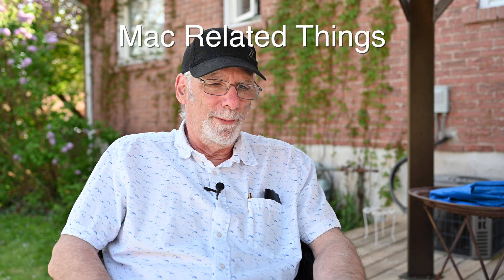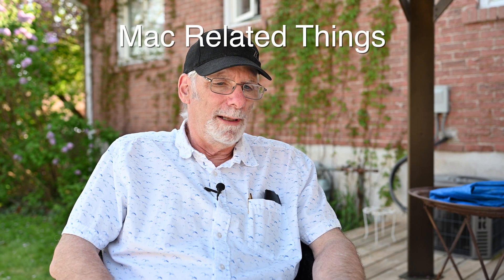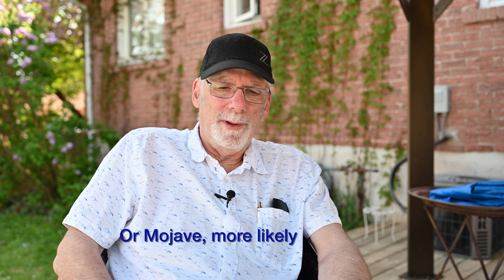macOS Big Sur 11.3.1-Time to Upgrade?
An experienced macOS systems administrator's take on macOS 11.3.1 and is it time to upgrade if you've been waiting.

00:00 Intro
00:09 Is it time to upgrade to macOS Big Sur at version 11.3.1?
00:33 Check that the software you need is compatible before upgrading
01:38 Apple Silicon Macs can only use Big Sur at present
02:18 Common issues
03:06 Shooting tethered? Check your software
03:16 Have a backup first
03:32 If you want to downgrade, see my videos on that
03:49 Hardware I've been testing with Big Sur
04:17 If your Mac is older than 2013, I don't recommend Big Sur
05:03 A note about security updates on older versions of macOS
05:11 How safe is an operating system without security updates?
07:03 iOS is more of a target than macOS systems
07:16 Do you need malware protection on a Mac?
07:36 Conclusion